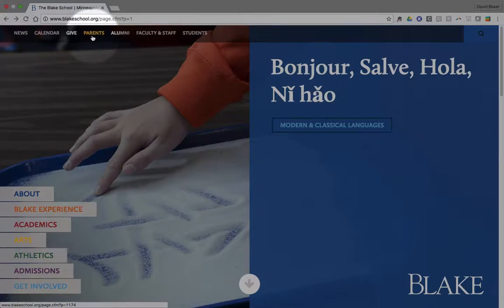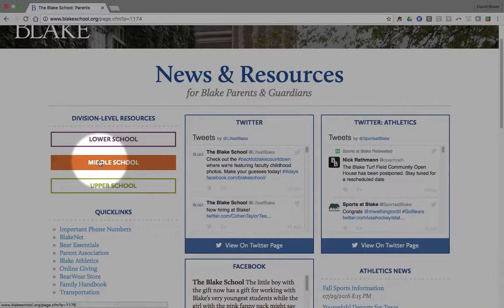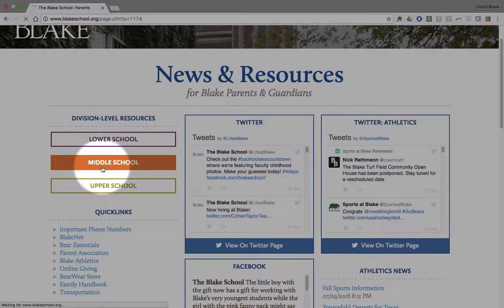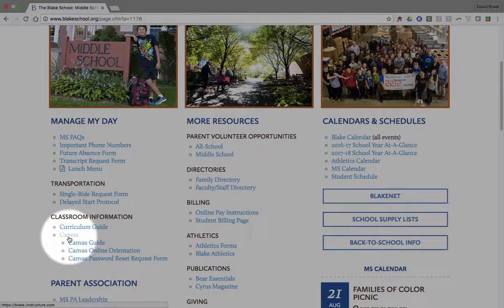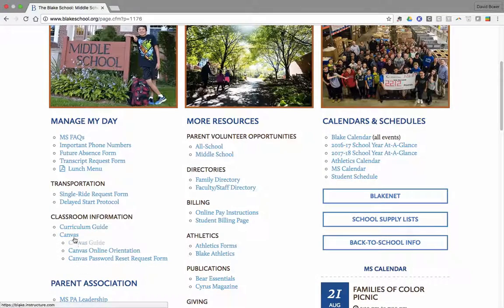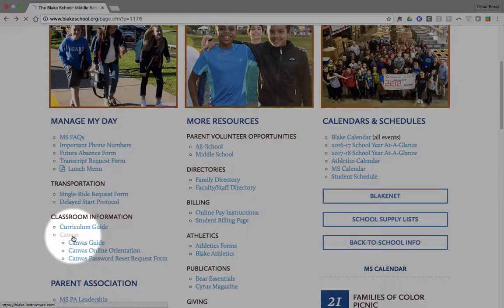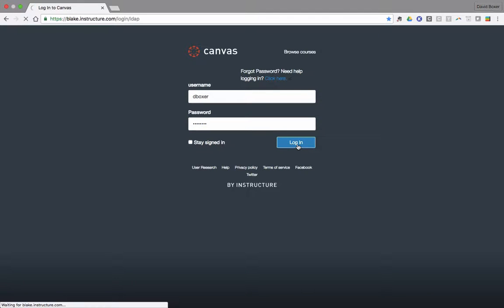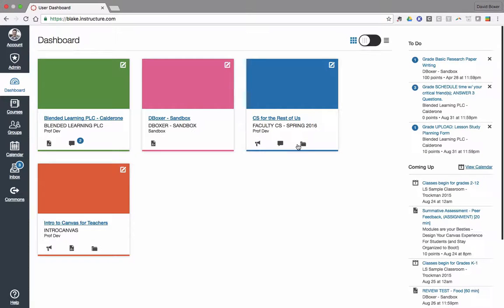Login overview for Parents to Canvas